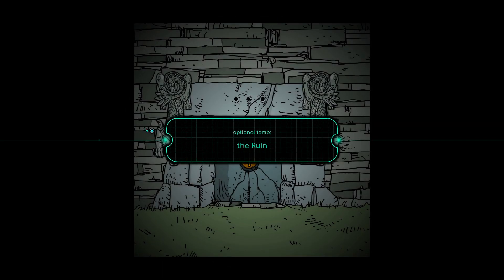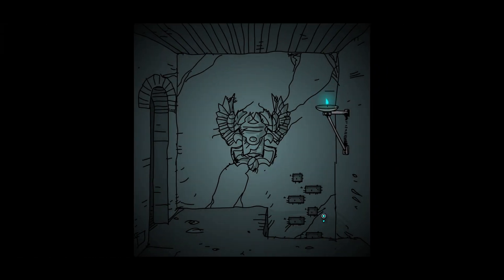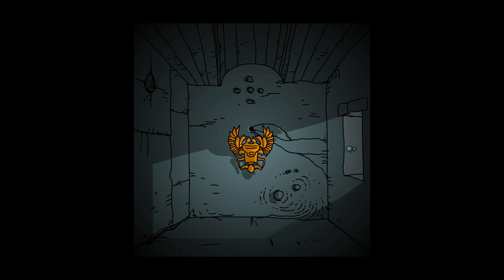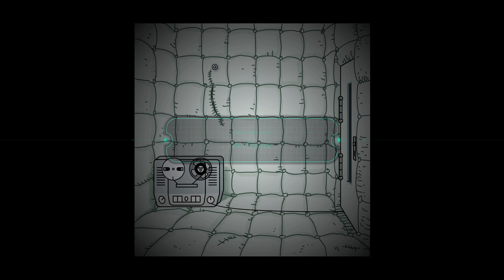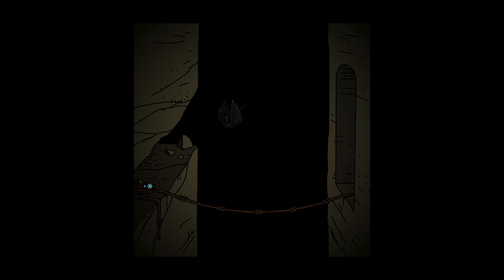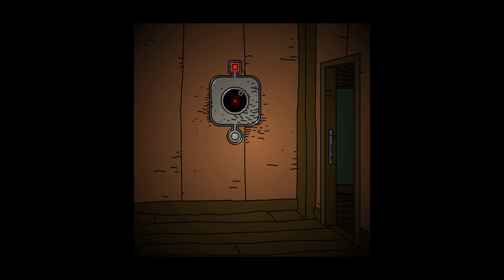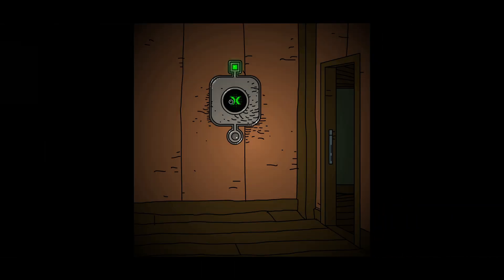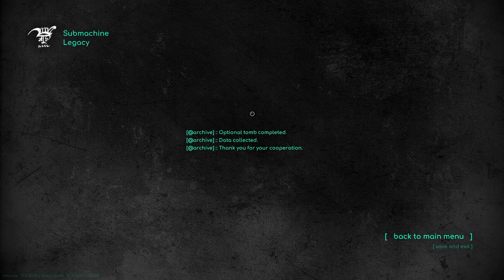Submachine Legacy: Asides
My first stop is a standard 2000s room escape game. My next stop involves sliding buildings. And then there's the shattered quadrant.

Features Submachine: Ancient Adventure
Also features Submachine: Future Loop Foundation

Ancient Adventure was a pretty standard room escape game that just happened to be in the Submachine series. It wasn't even underground. However, there's a reference to it in Submachine Universe where the whole "outside" part of it was a like a movie set, and it *was* underground.
Future Loop Foundation was meant to promote the band of same name. There's no reference to that band here, though.
Monoliths appear nowhere in the original games.